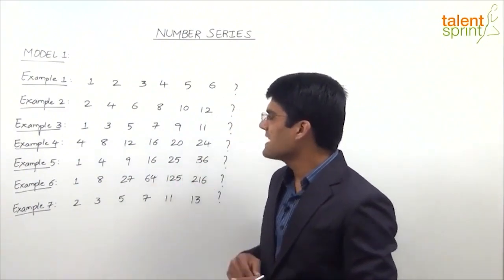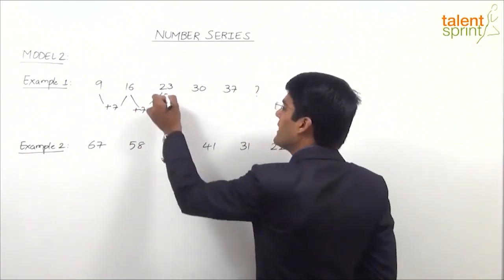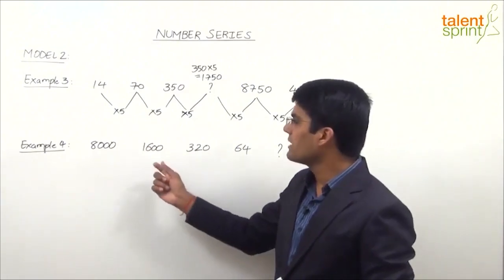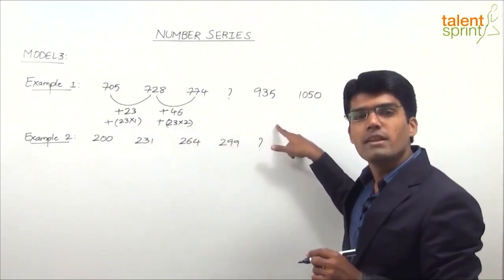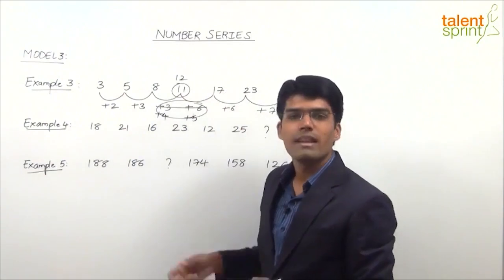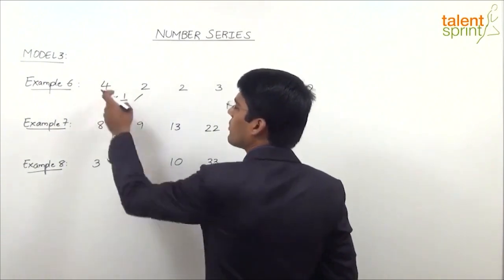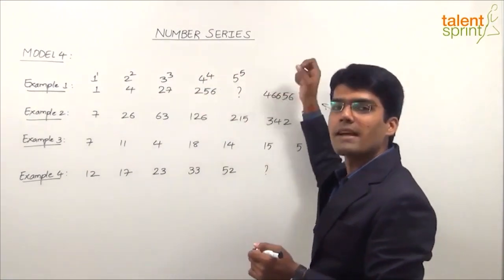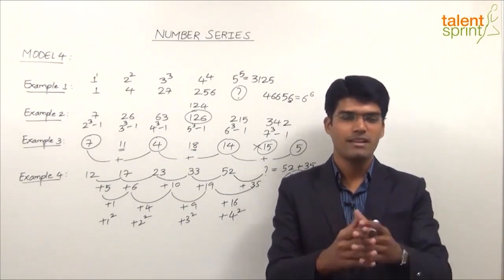Number Series | Quantitative Aptitude | SBI | SSC | Railways | NTPC | Competitive Exams 2023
Number Series | Quantitative Aptitude | SBI | CGL | CHSL | GD | Railways | NTPC | Competitive Exams 2023 |

🎵 Number Series | Quantitative Aptitude| TalentSprint Aptitude Prep | IBPS | SBI | SSC CGL | SSC CHSL | Railways | NTPC | Competitive Exams 2020

By Rohit Agrawal sir

00:00:00  1. Number Series | Introduction
00:02:49  2. Number Series | Basic Model 1 - Trivial Series
00:09:18  3. Number Series | Basic Model 2 - AP, GP and HP
00:22:34  4. Number Series | Basic Model 3 - Difference Based Series
00:45:11  5. Number Series | Basic Model 4 - Miscellaneous
00:53:25  6. End